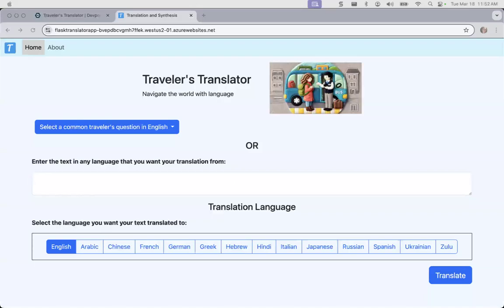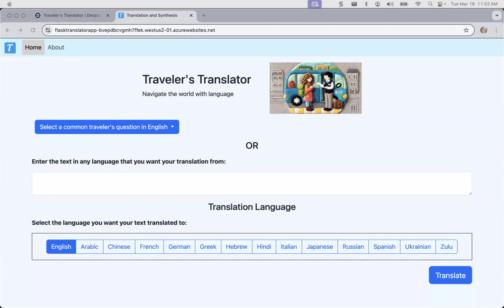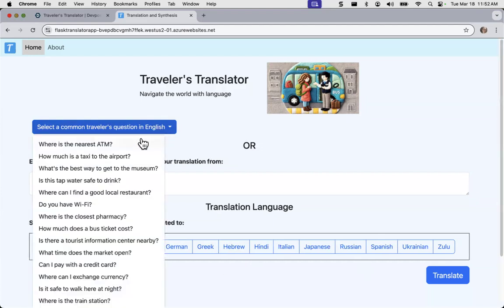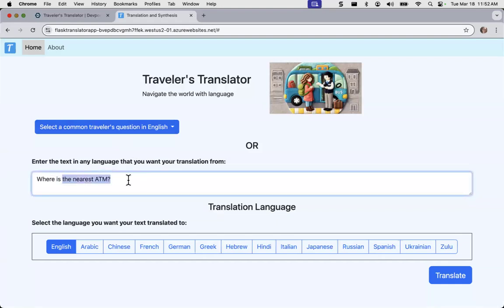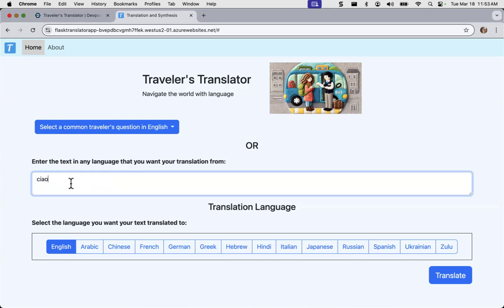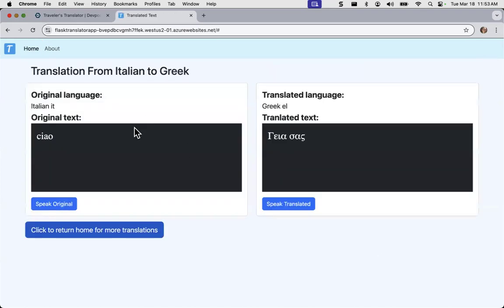Traveler's Translator Application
This video describes the application and demonstrates how to use it.